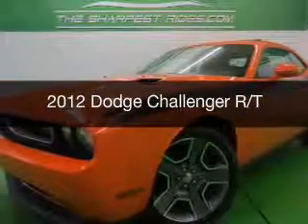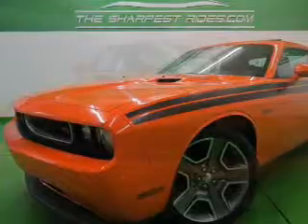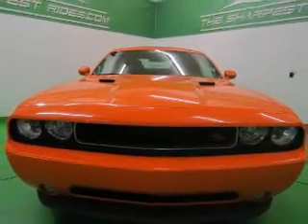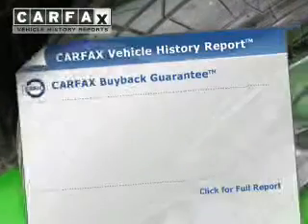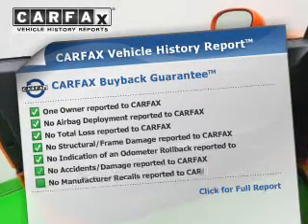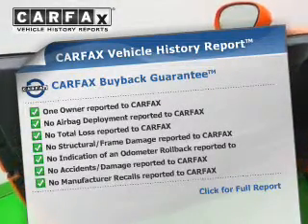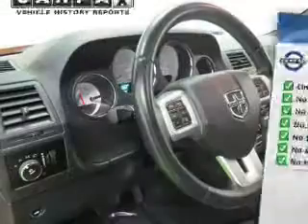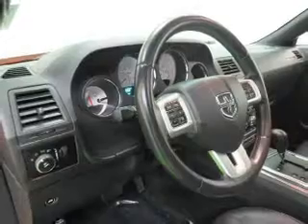2012 Dodge Challenger - Englewood CO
Year: 2012
Make: Dodge
Model: Challenger
Trim: R/T
Engine: 5.7 liter 8 cylinder 16 valve MPFI OHV
Transmission: 5-Speed Automatic
Color: Orange
Mileage: 53334
Address:
2245 S Raritan